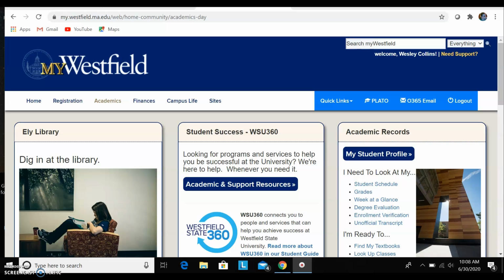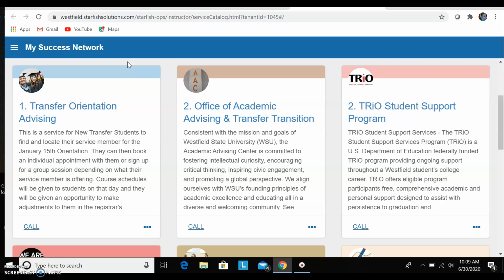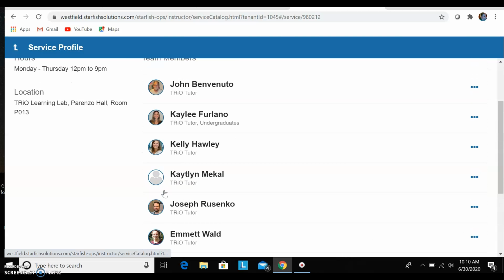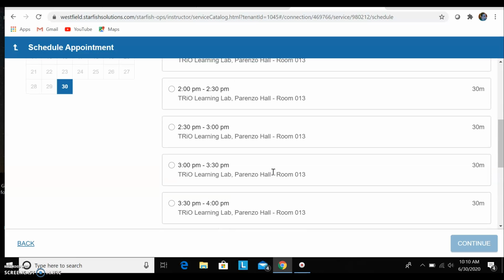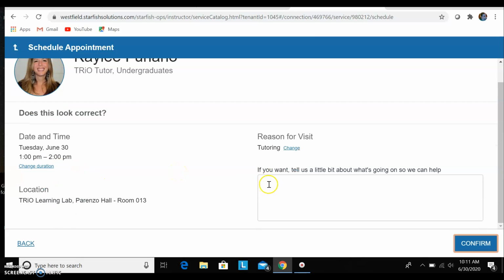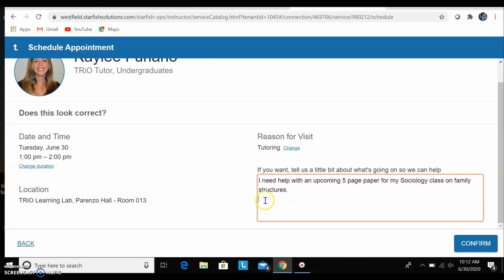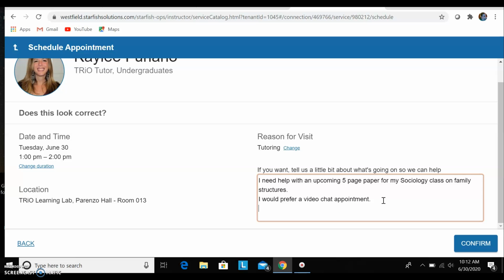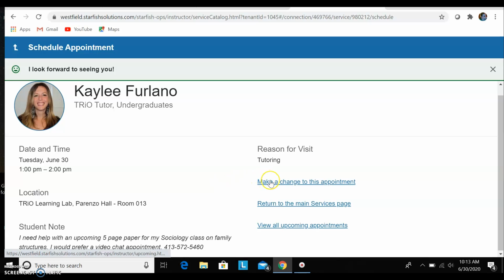How to schedule a TRIO tutoring appointment via WSU 360